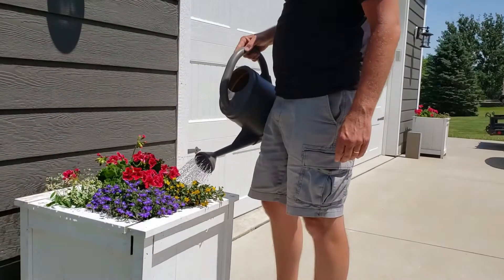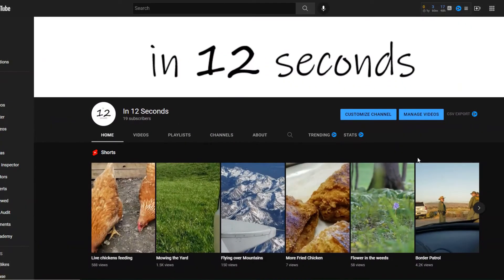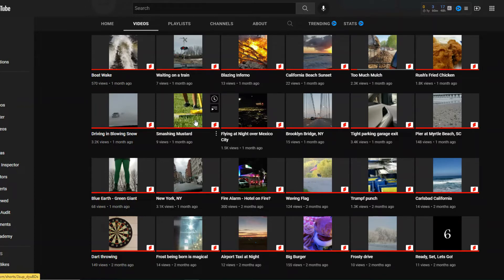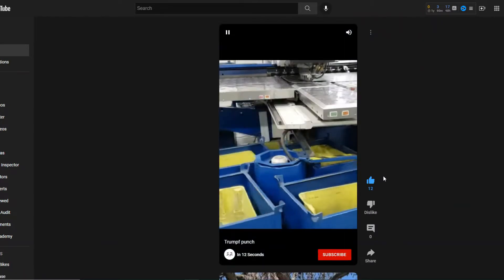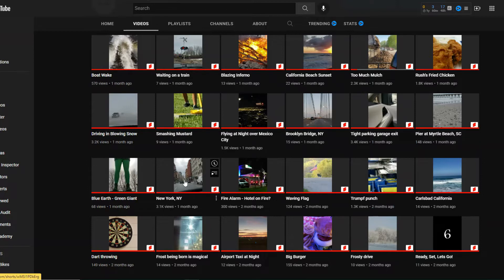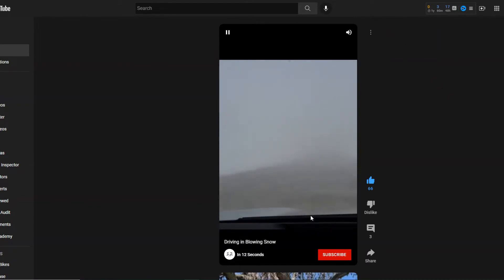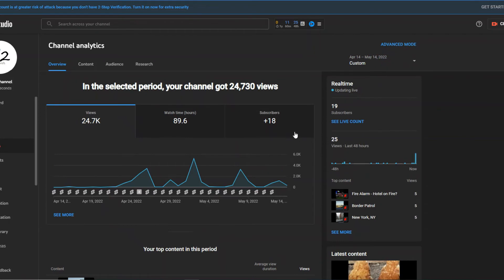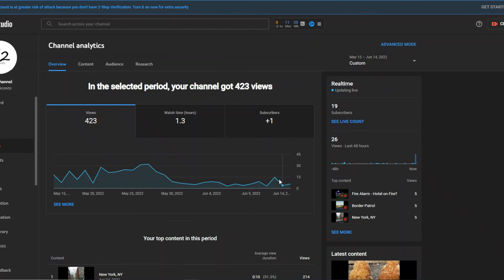I started a new Channel!!!! | Thank you Film Booth | ACE Cafe Bikes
Well, at most this was an experiment.  I started a shorts channel with some effort and advice that I received from watching a couple YouTube content creation channels - Film Booth and vidIQ.  Both are great channels - I highly recommend checking them out.  My results werent astronomical - but interesting.

ACE Cafe Bikes

 ~projects~
1980 Suzuki GS850
1981 Honda GL500 Silverwing
1980 Honda CB900